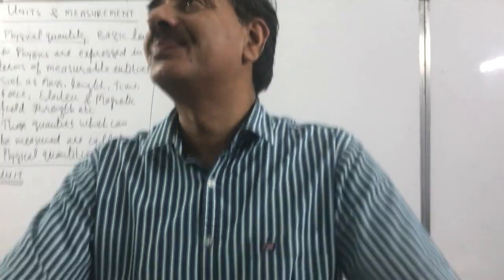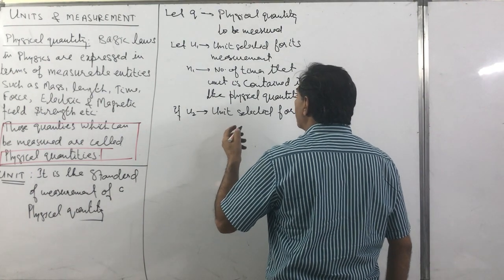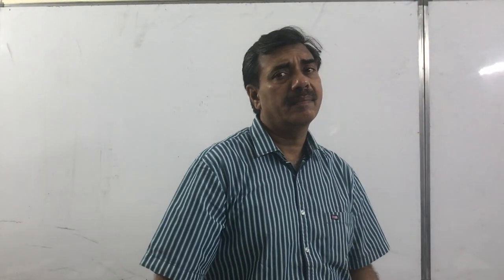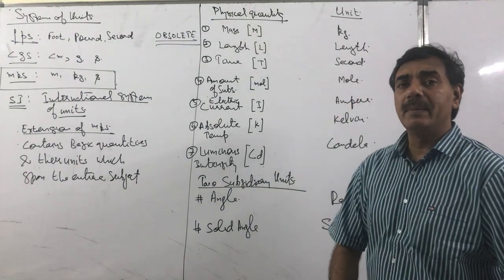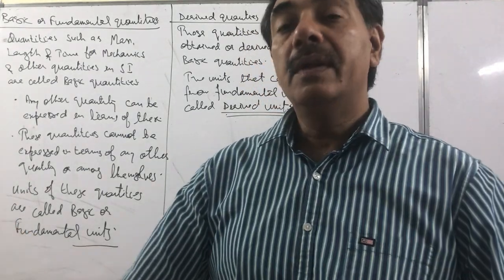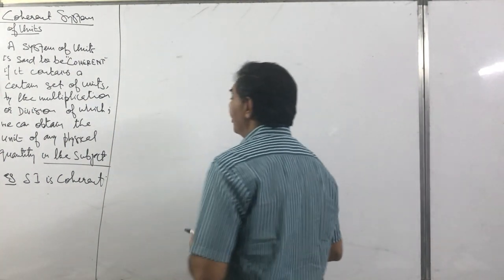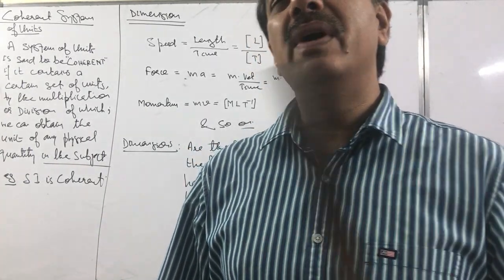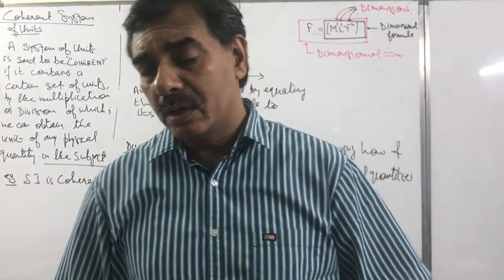Units & Measurement: Lecture 1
- Fundamental & Derived units

About:
- 25 years of excellence
- Maximum AIIMS admissions in Patiala
- BOARDS, NEET, IIT
- Individual doubt sessions
- Guidance for admission in foreign universities